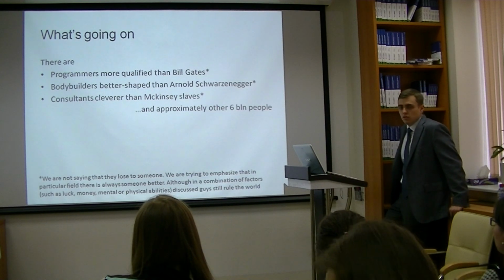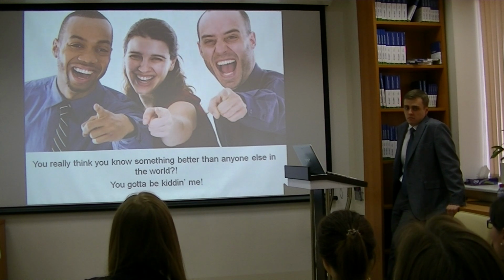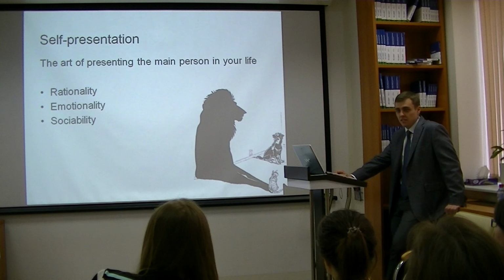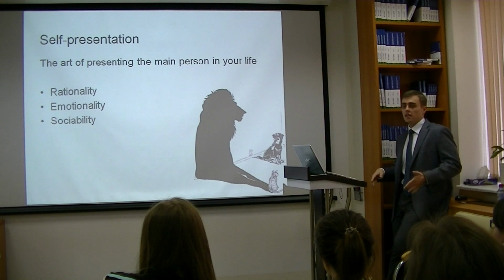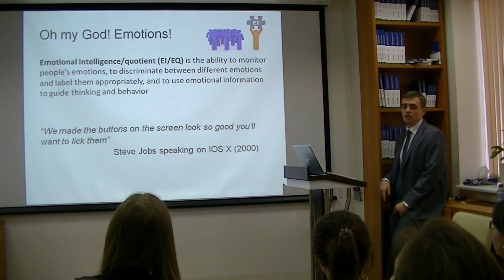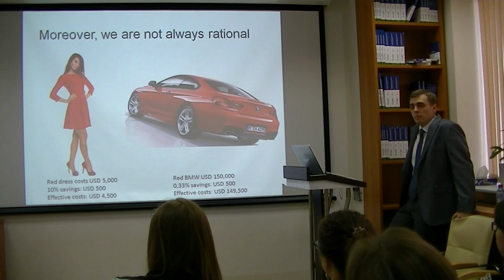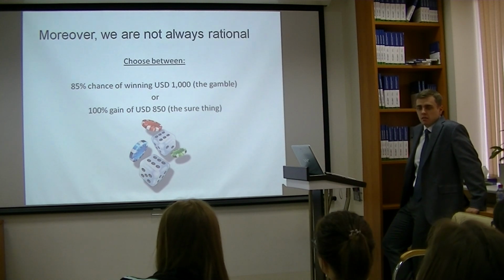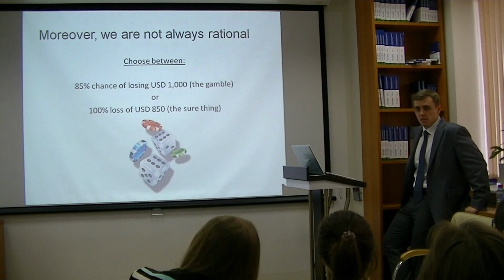Self-presentation theory by Mike Chernyavskiy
Why does self-presentation matter?
What naturally is speaking?
Why are you the one to listen to?